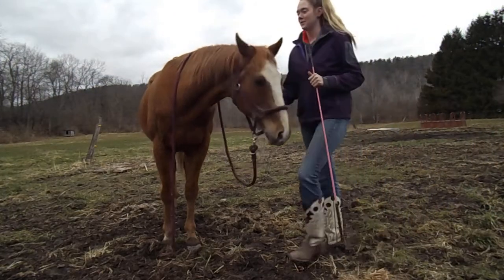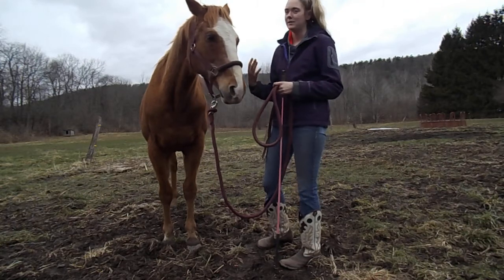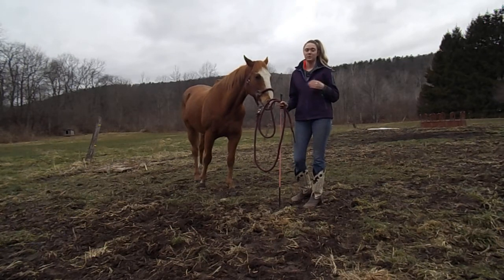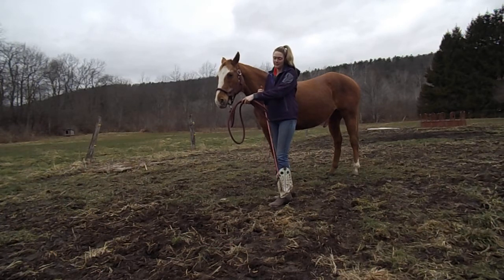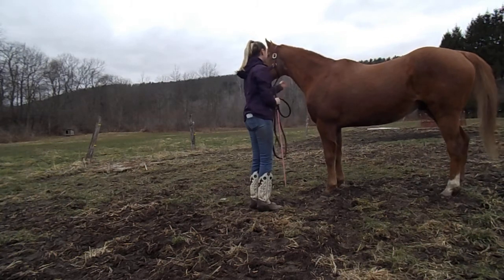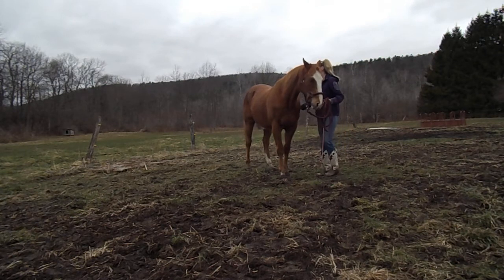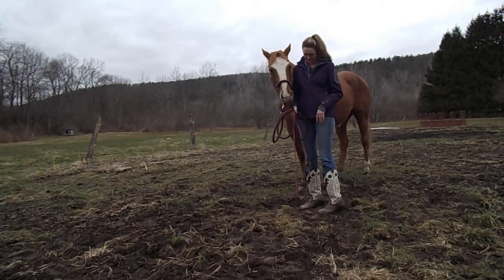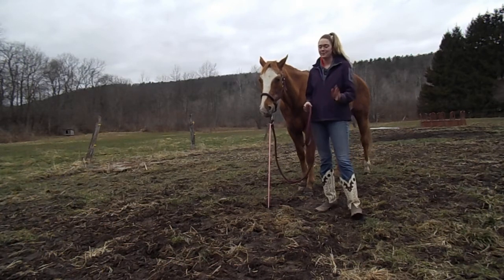Teaching your horse to come in to the mounting block PART 1 | FTF_OTTB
I hope this video was informative enough. If you have any question or want me to go into more depth on anything let me know. Otherwise, good luck and I will keep you updated on our progress!
Sidenote: Teach the horse to come to you/the block, not take the block to them!